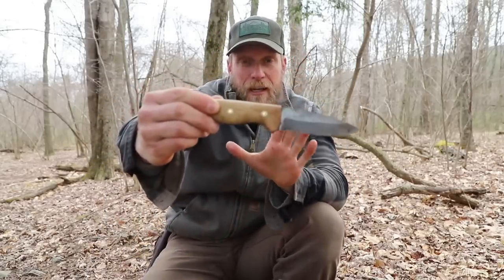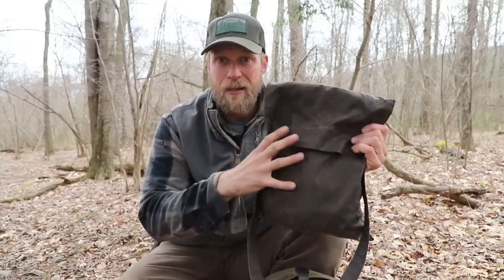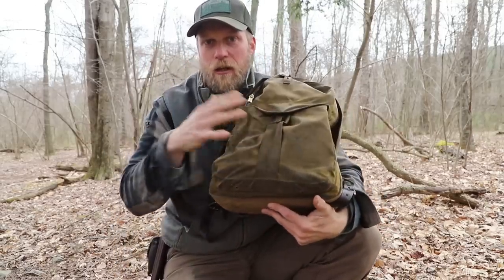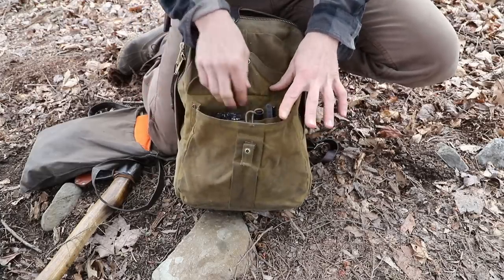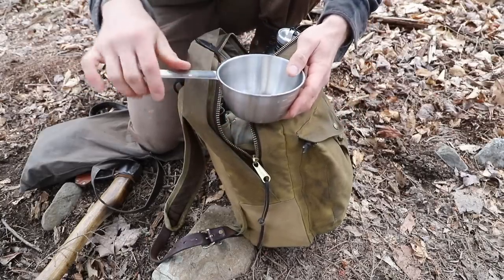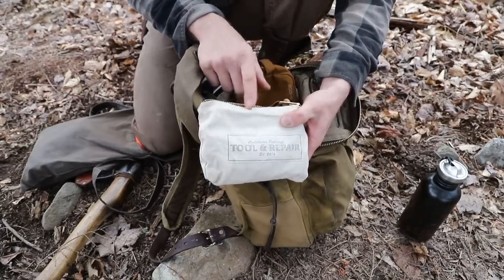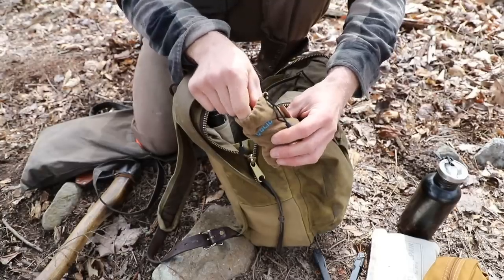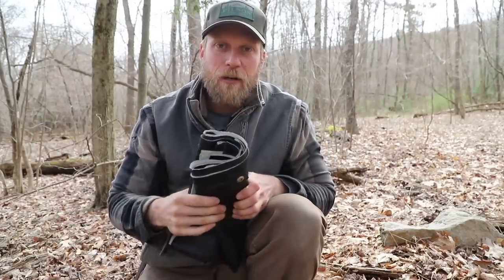Bushcraft Gear: What this Instructor Carries!